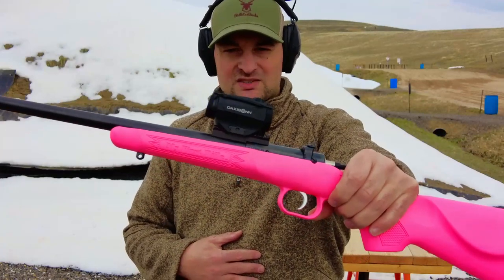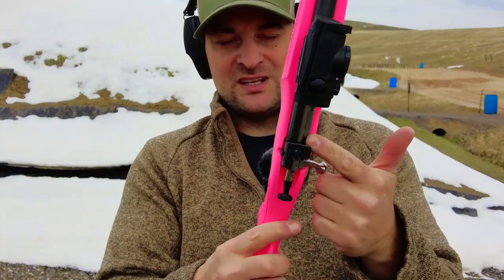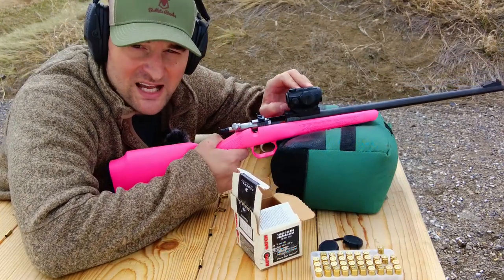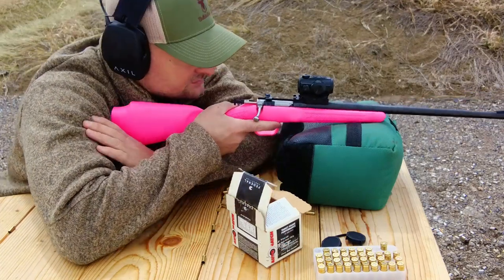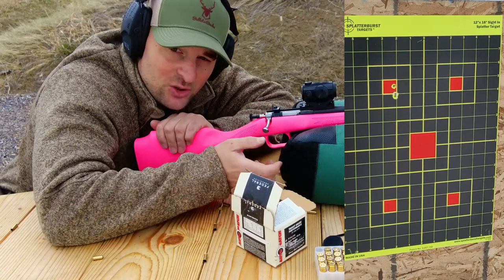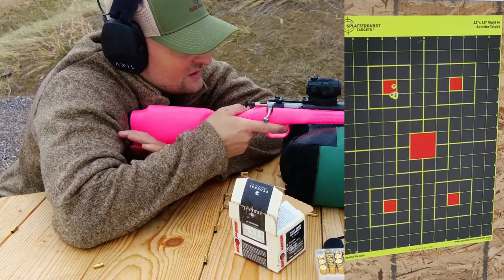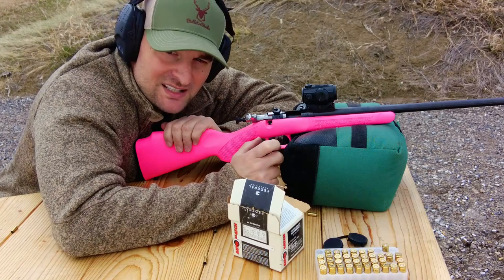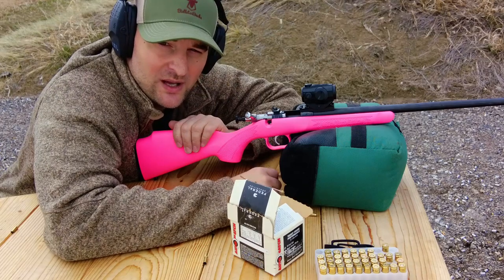Keystone Crickett 22 Rimfire Rifle Test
Keystone Crickett 22 Rimfire Rifle
Designed with the beginning shooter in mind, Keystone Sporting Arms Crickett® Single-Shot Rimfire Rifle with Laminate Stock makes an ideal starter gun loaded with superior safety features. This bolt-action rifle requires manual cocking and has an rebounding firing pin block to prevent an unintentional discharge. It comes equipped with a 16.125" barrel with 1:16" rate-of-twist rifling and polymer stock with 11.5" length of pull totaling up to a 30" overall length. Receiver comes drilled and tapped for scope mounting. Other details of this .22LR model include a manual 2-position crossbolt safety, sling swivel studs, fixed front sight, adjustable rear sight, and 2.5-lb. to 3-lb. trigger pull. The Keystone Sporting Arms Crickett single-shot rimfire rifle also proves an excellent choice for backpackers and trappers, or for pest and varmint control.

Ideal starter gun
Single-shot bolt-action rifle requires manual cocking
Rebounding firing pin prevents unintentional discharge
16.125" barrel
1:16" rate-of-twist rifling and polymer stock
11.5" length of pull
Drilled and tapped for scope mounting
Manual 2-position crossbolt safety
2.5-lb. to 3-lb. trigger pull